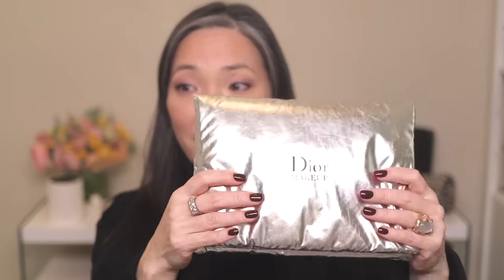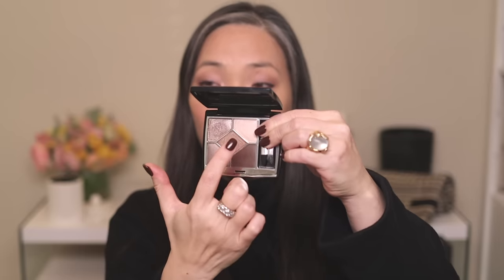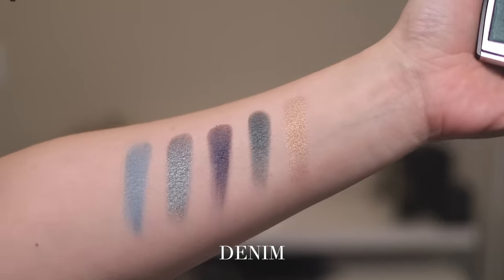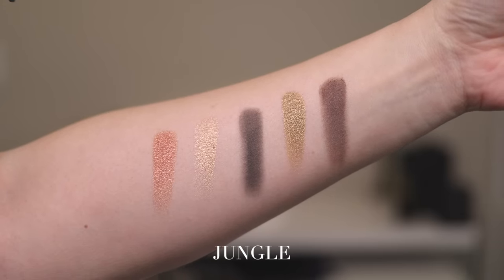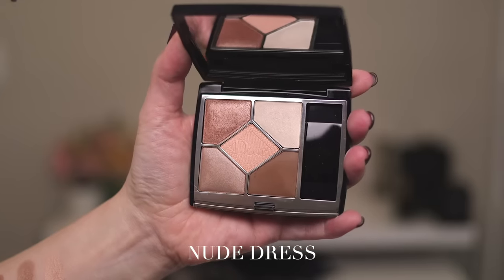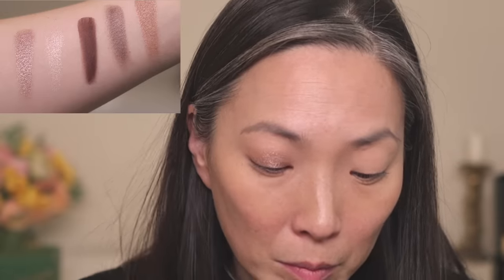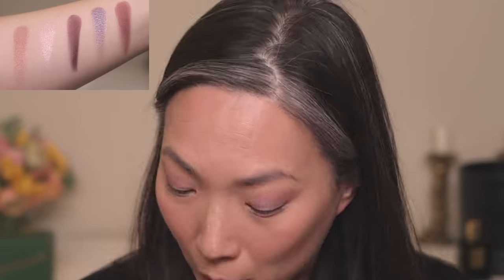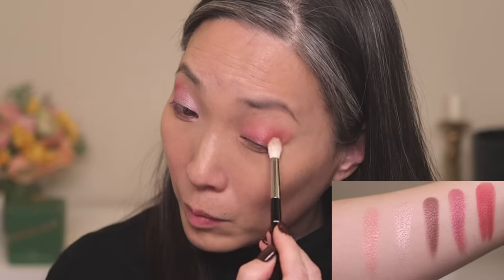DIOR - Eye And Arm Swatches of NEW 5 Couleurs Eyeshadow Palettes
❤️ DIOR 5 COULEURS EYESHADOW PALETTES $62

Nail polish - DND Walnut Brown

My big moonstone ring is from Lucifer Vir Honestus; pearl skull/gold ring from Lene Vibe; diamond ring is heirloom. One-of-a-kind.

Mailing address:
Michele Wang
10620 Southern Highlands Pkwy
Suite 110-20

Instagram (Makeup/Beauty): themichelewang
Instagram (Food): mishi2x
Instagram (Miss Fuzzy Butters): missfuzzybutters

Facts about me, for reference:
Age: 47
Skin Type: Dry/Sensitive - eczema prone, but occasionally combo
Skin Tone: Neutral (warmer in the t-zone; cooler on the cheeks)